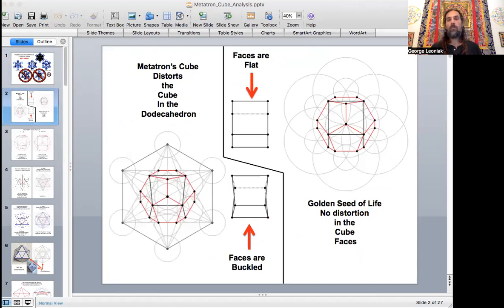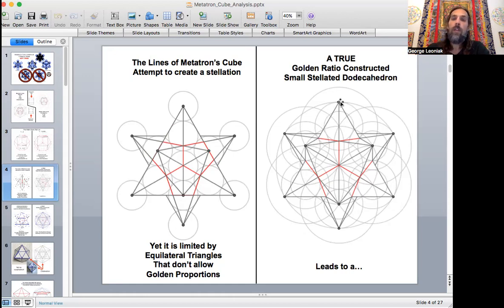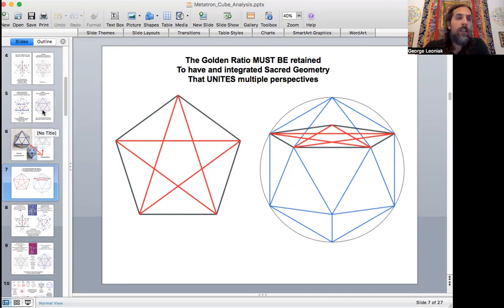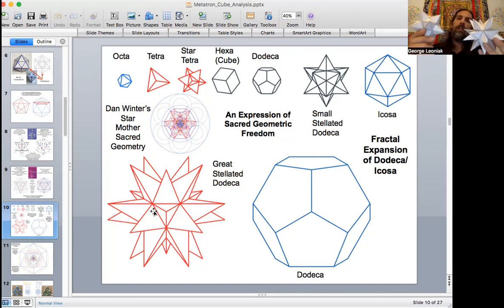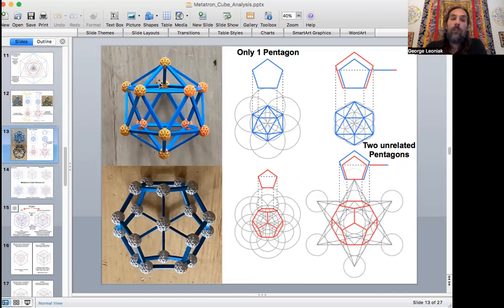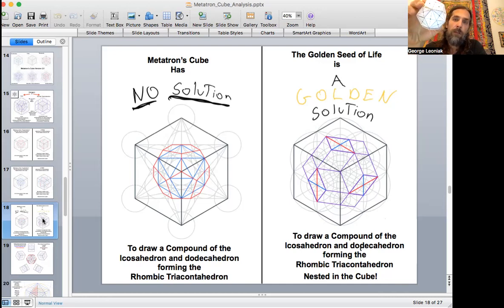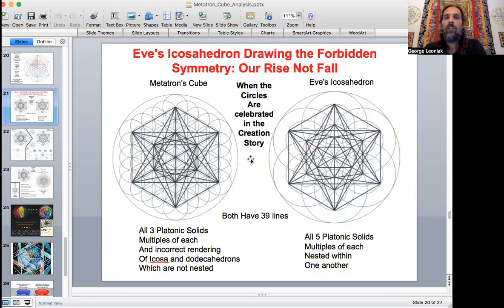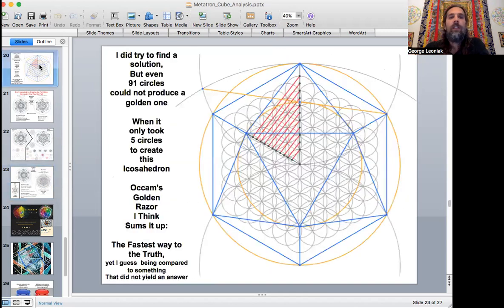Inaccuracy in Metatron's Cube is SO EASY TO SEE you can't UNSEE it - Golden Vision Reveals All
In this video I show many reason why the diagram Metatron's Cube does not produce accurate isometric drawings of the Icosahedron and Dodecahedron.  In addition I describe why those drawing are not perspective drawings.  I demonstrate that accurate drawings of these forms incorporate the golden ratio generate a proper stellation process that depicts the 3-d fractal nature of the forms.  This geometry leads to models of implosion that Dan Winter describes with the Star Mother model.

An open mind is required to take in the material I present here, as Metatron's Cube is highly popular and it is easy to get defensive.  Yet, as I demonstrate there are many limitations to the diagram that prevent a deeper interconnected understanding of the polyhedra relationships.  The claim that Metatron's Cube is THE pattern that contains the 5 platonic solids, is simply not true.  The evidence presented in this video will make that clear and EASY to SEE, and hopefully inspire those to free themselves from a doctrine that is leading to a geometric dead end.

May the video inspire you to engage with a Sacred Geometry that will open the door to engaging with the forms in Knew ways.  This shift advances the art and science of Sacred Geometry, which possibly has a unique personal transformation that will activate in you.  I look forward to seeing and hearing about what that might be.

Peace,
George

Correction@ 8:30 - 1: 1.2 should be 1:1.66666 as I meant to divide the back edge of the dodecahedron not the two edges of the cube